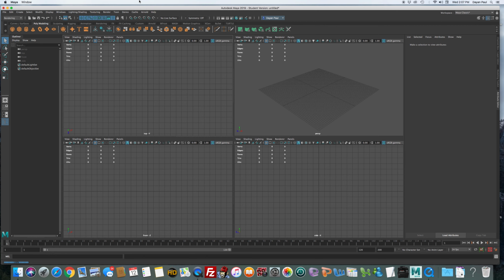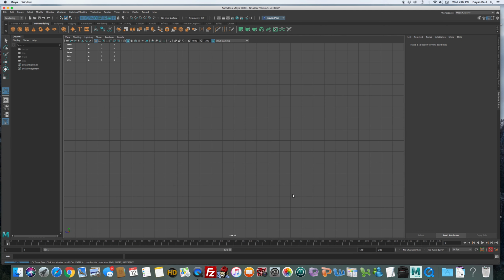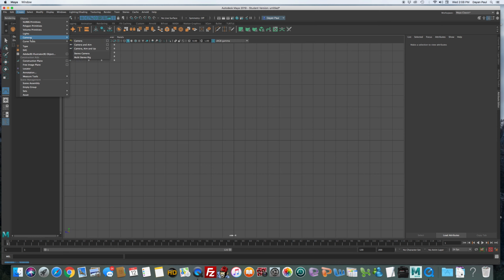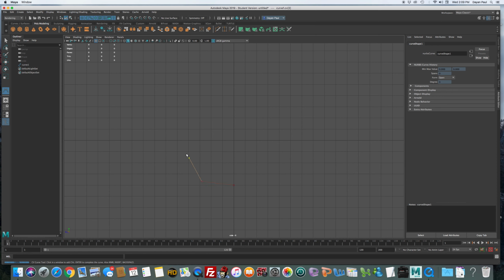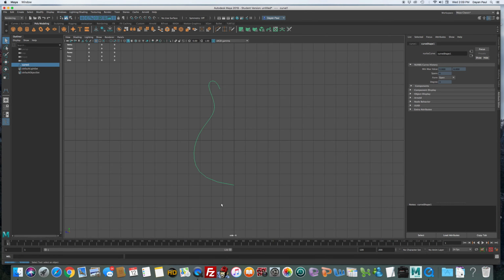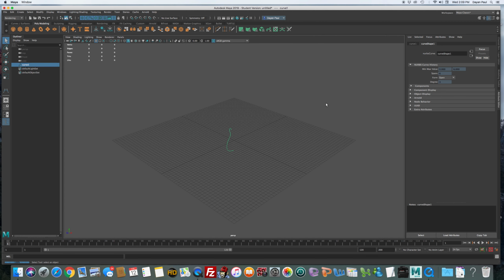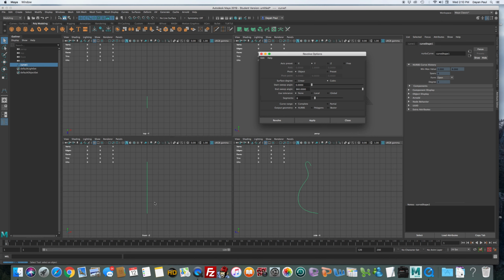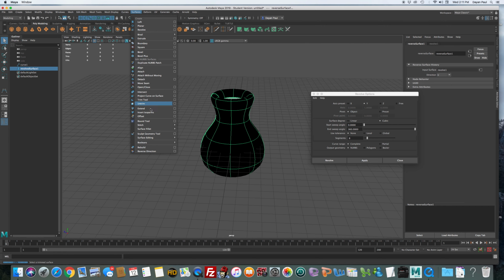NurbsModeling01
This is an introduction to NURBS modeling in  Maya. We will start by creating basic curves.